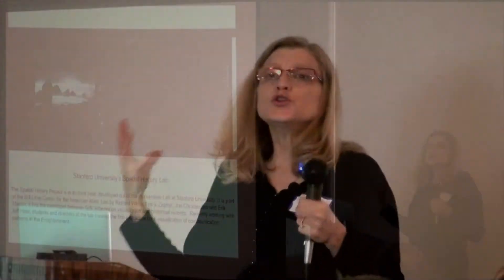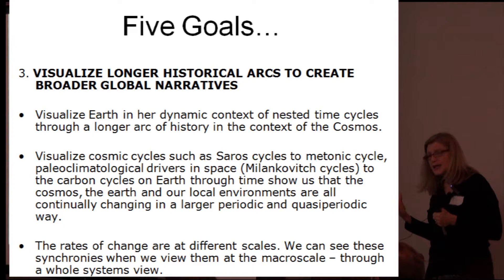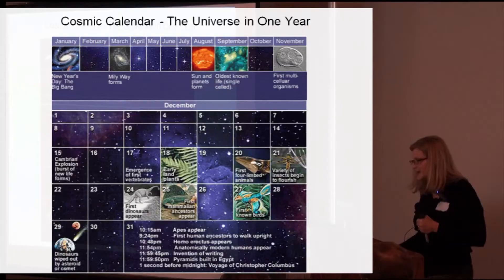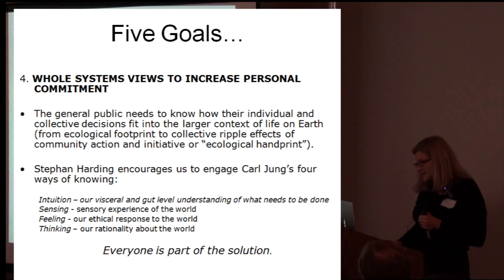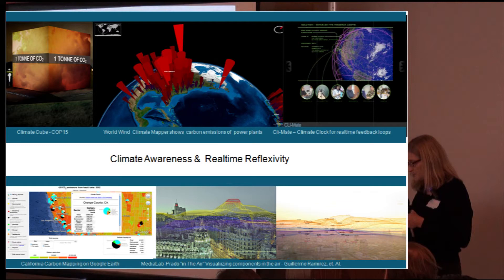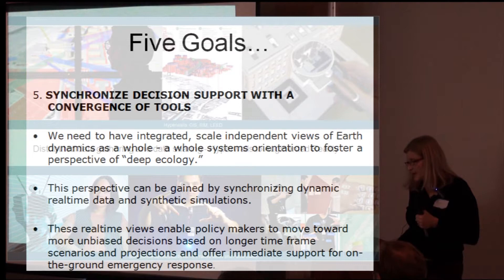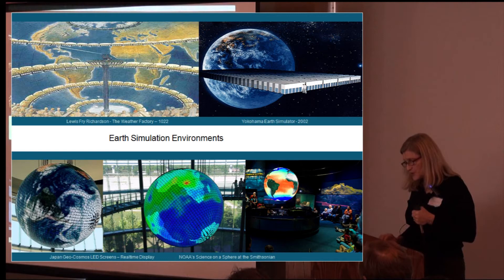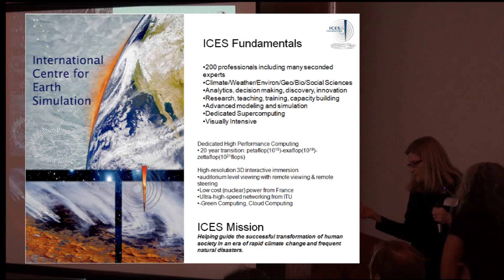Envisioning a Whole Systems Macroscope (5 of 5)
Bucky Fuller archivist and historian Bonnie Devarco gives us a whirlwind tour of the current renaissance under way with the convergence of visualization technologies and new ways to visually portray information.

In this final section Bonnie continues to elaborate on the five goals for a Whole Systems Macroscope. She demonstrates how the recent confluence of datavis and geovisualization captures a better understanding of the human impact on Climate Change. She shows examples of a new augmented reality and mobile media tools that use sense data to support collaborative planetary stewardship. And finally, she highlights programs such as Bob Bishop's  "CERN for the Environment" ~ International Centre for Earth Simulation (ICES), that bring us to closer to realizing a seamless, dynamic, whole systems view of the living Earth -- A Whole Systems Macroscope.

This presentation was made April 18, 2010 at the Dream Inn, in Santa Cruz, California, as the opening talk at the Design Renaissance Conference. designrenaissance.net Her talk was later edited, with additional graphics and animations added for further elucidation of her presentation. Bonnie's visualization blog